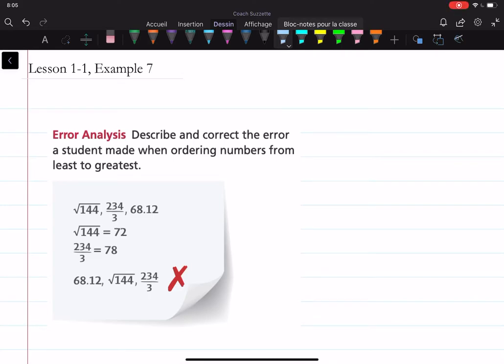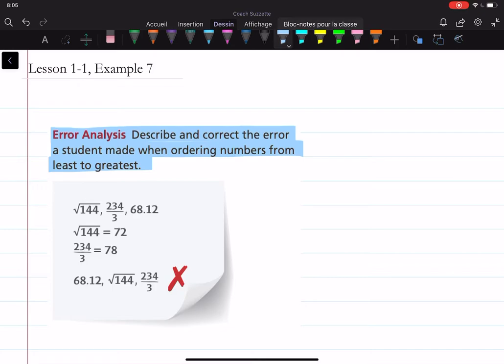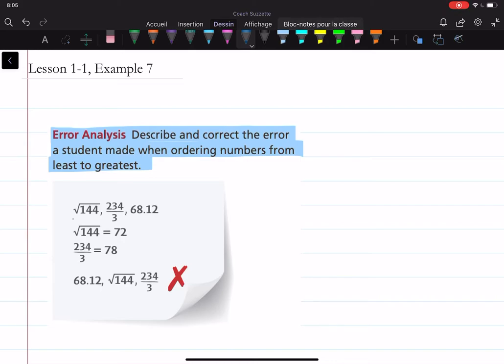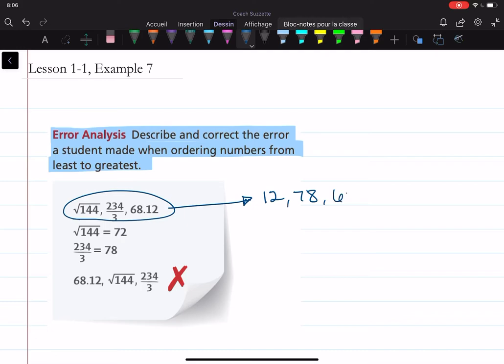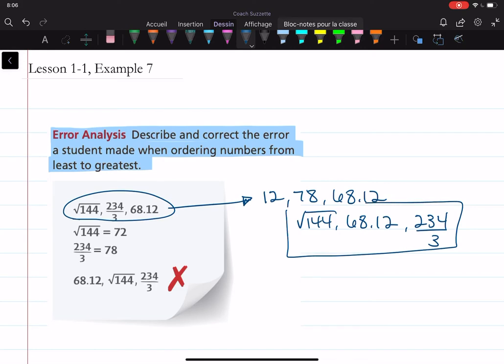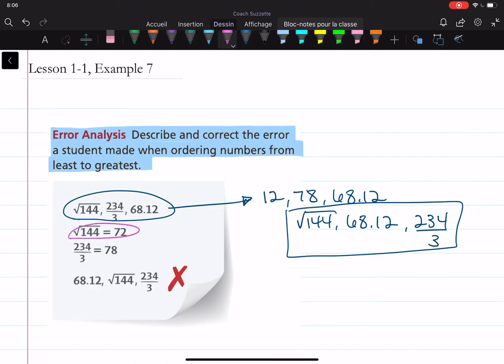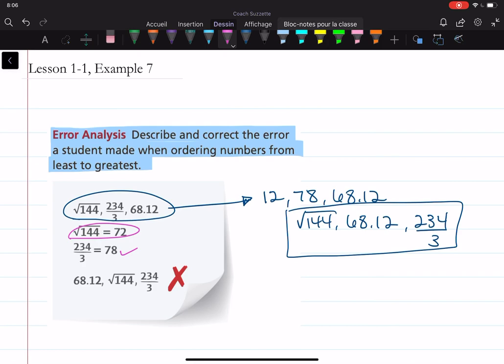How to Do an Error Analysis: Lesson 1-1, Example 7 | Math Energy TV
Task:
Describe and correct the error a student made when ordering numbers from least to greatest.